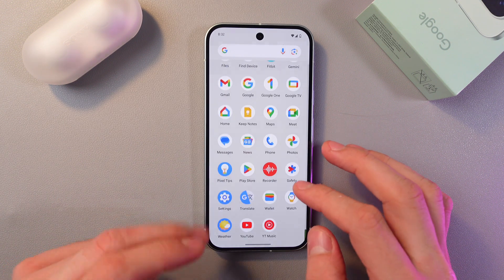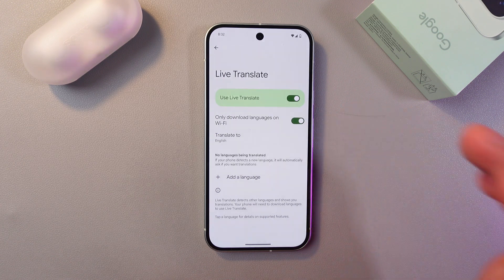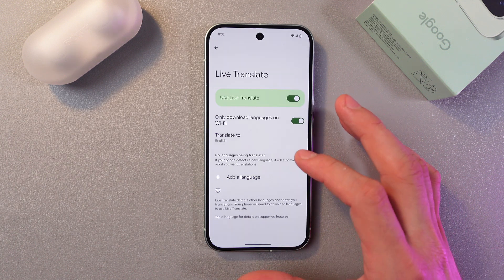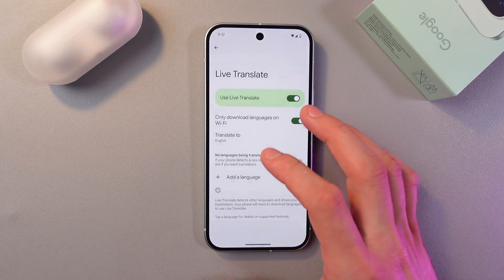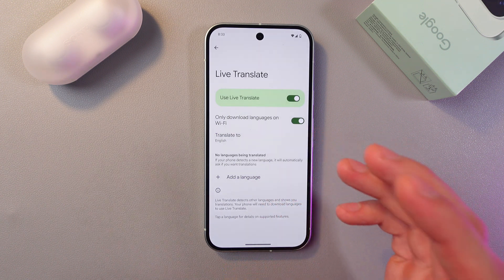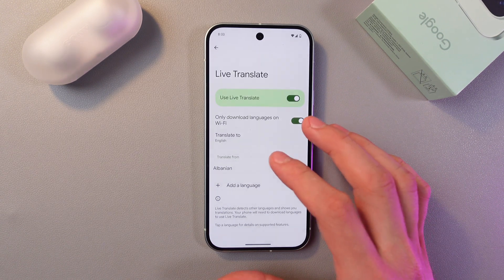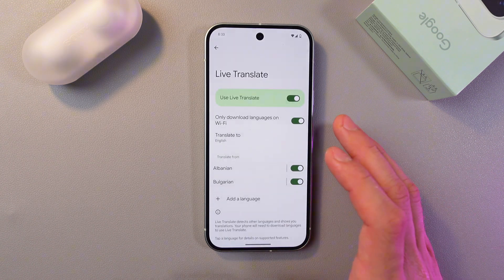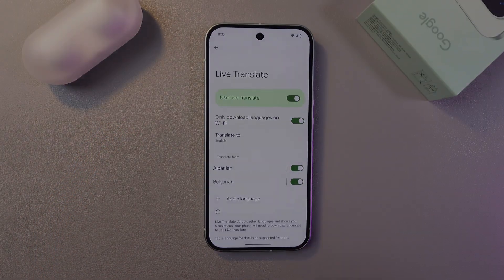How to Use Live Translate on Google Pixel 9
Unlock the full potential of Google Pixel 9's Live Translate feature with this in-depth guide! Learn how to set up and use Live Translate to break language barriers in real-time conversations, making travel and communication easier than ever. Whether you're chatting with friends, reading foreign menus, or navigating new countries, Pixel 9's Live Translate offers you the power of instant translation at your fingertips. Dive into this tutorial to enhance your language skills and experience the world without limits!